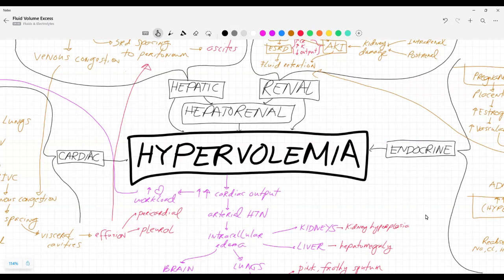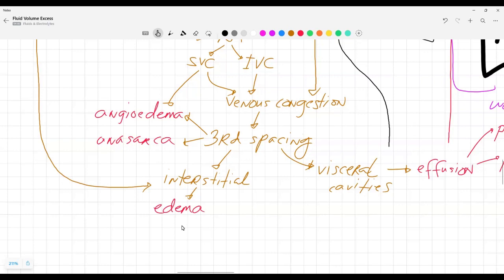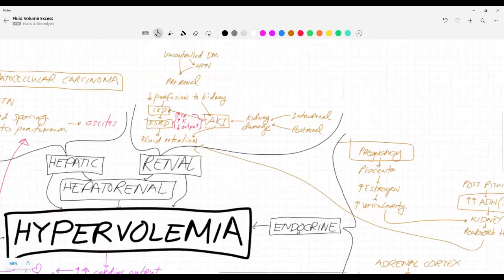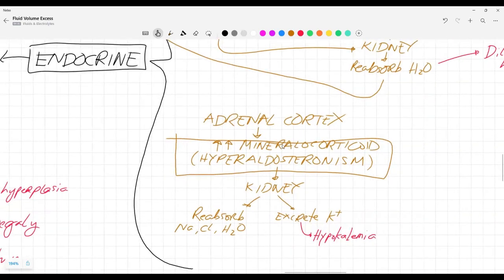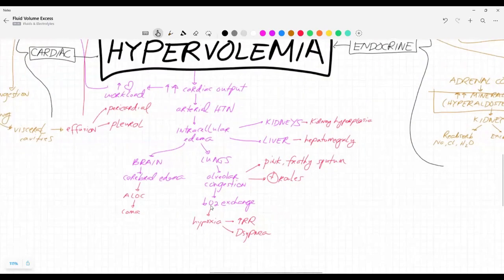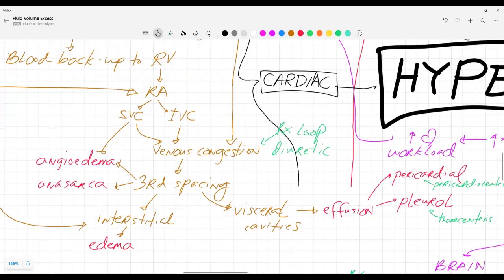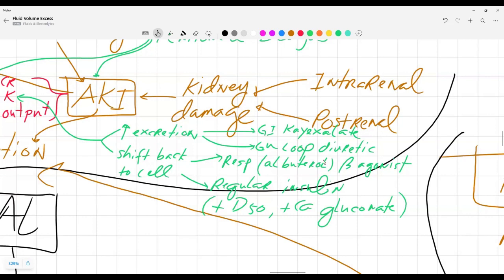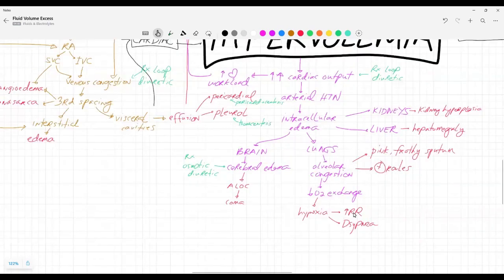Hypervolemia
A concept map discussion of the common causes of Hypervolemia (Fluid Volume Excess), its signs and symptoms, and common interventions.